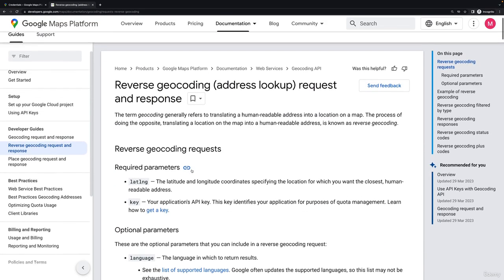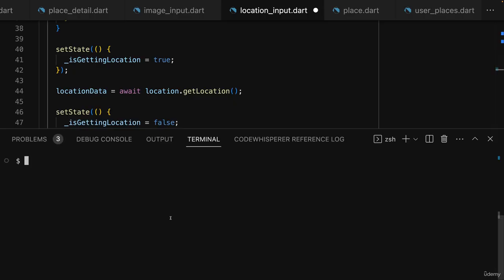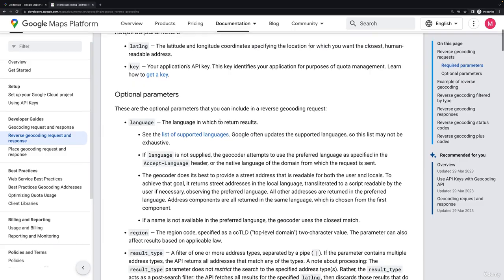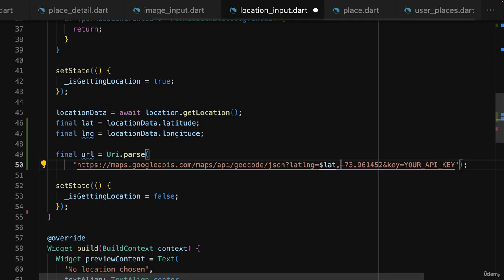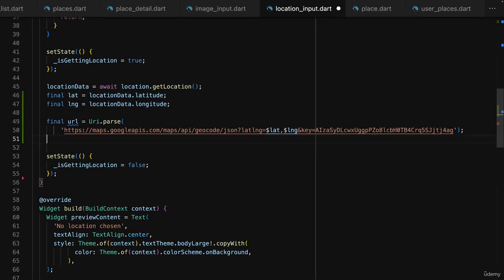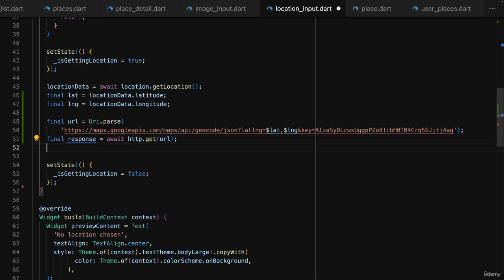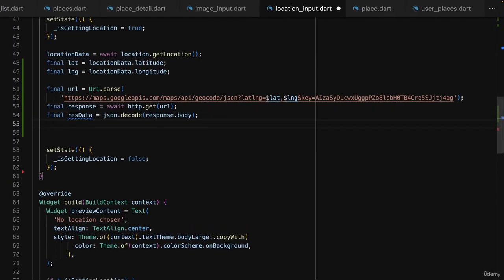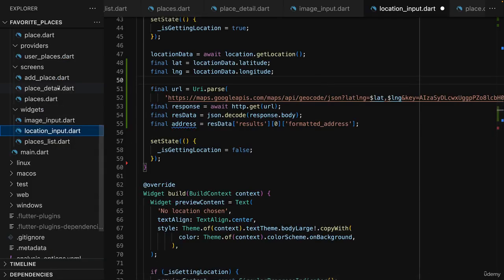Using Google's Geocoding API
Turn coordinates into real addresses 🌍
This video breaks down using Google’s Geocoding API to convert locations into readable addresses and power smart, location-based features in your apps.